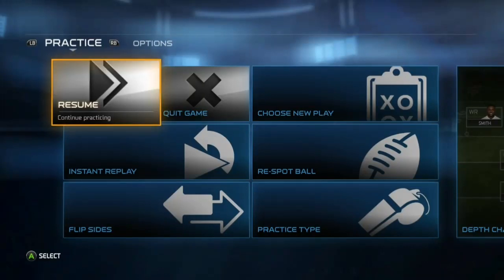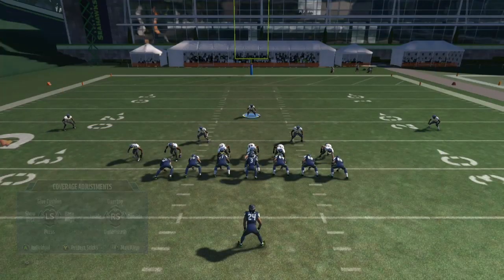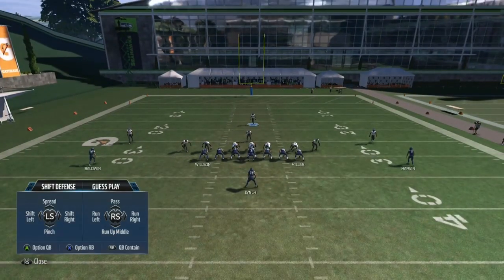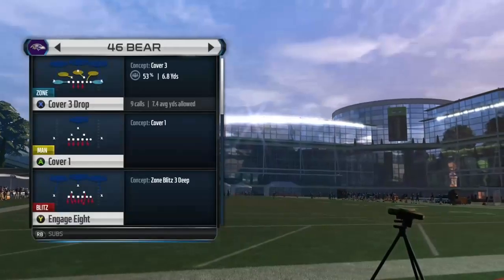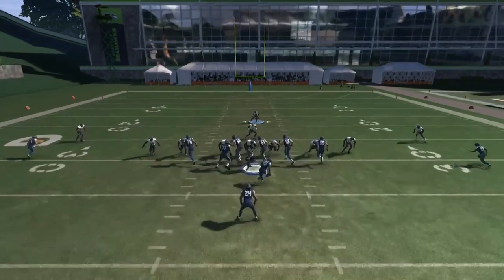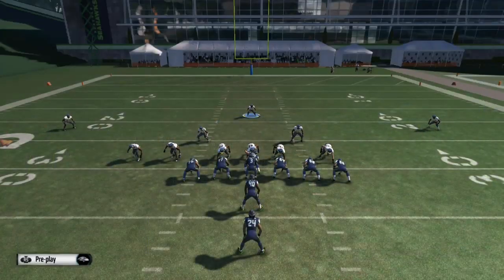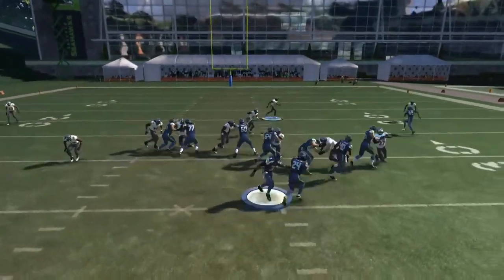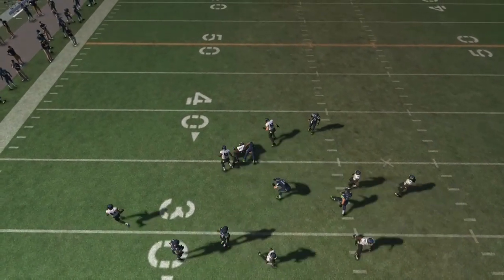Madden 15 Run Stopper Defense: 46 Bear Cover 3 Drop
brings you a very effective run stopper for Madden 15.  The full play setup and breakdown can be seen This is a great play to add into your defensive scheme if you are running the 46 playbook